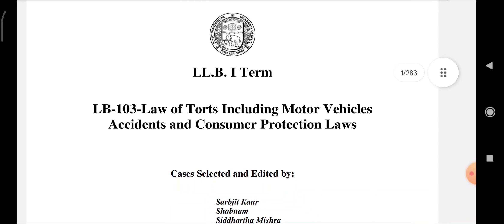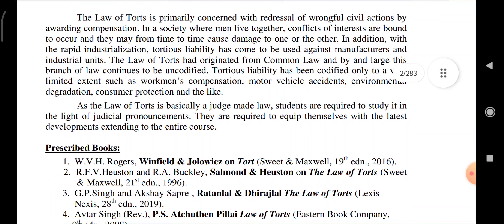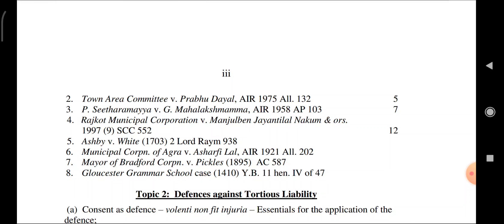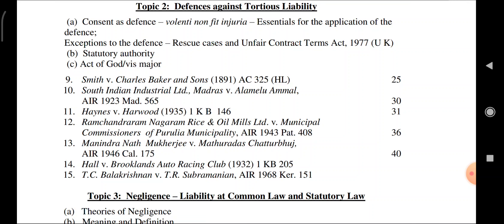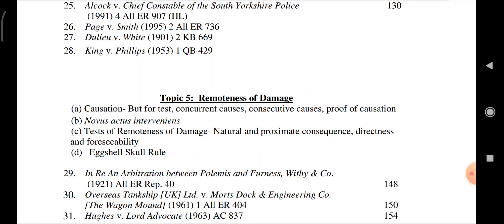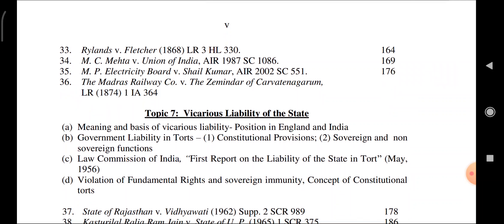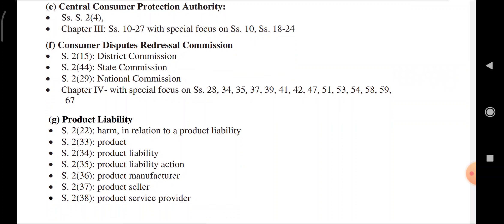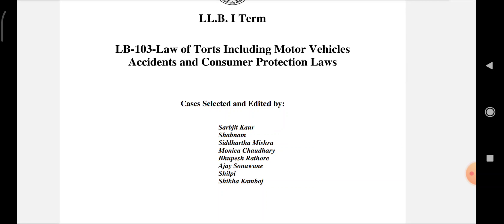Law of Torts LB 103 DU LLB First semester syllabus Case mats